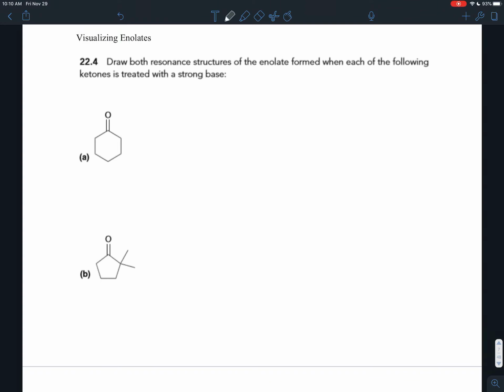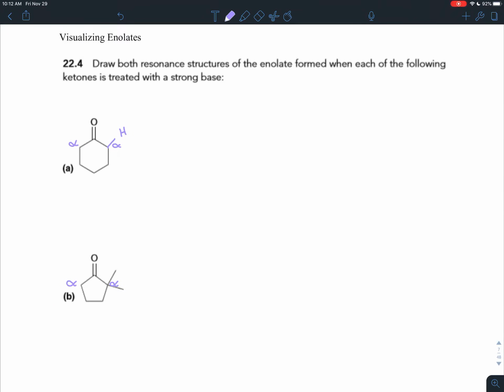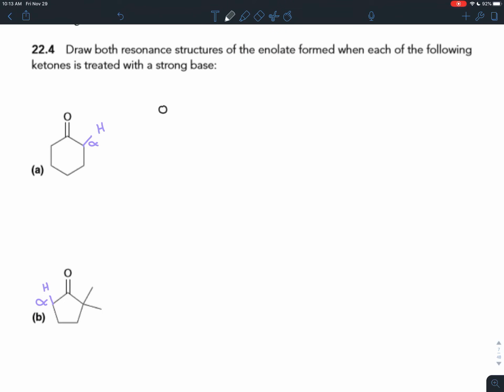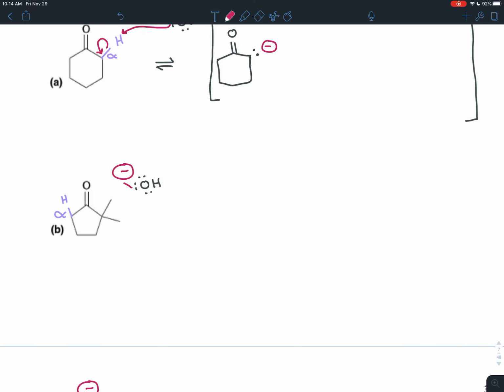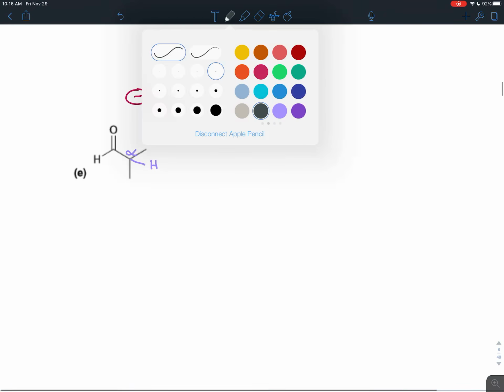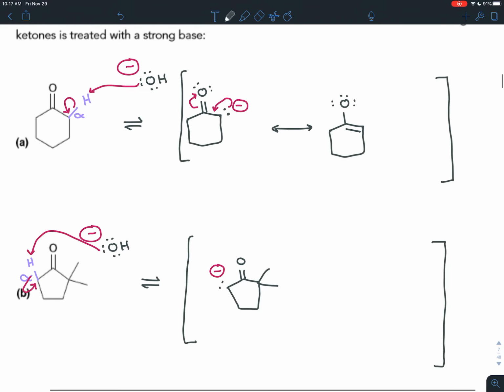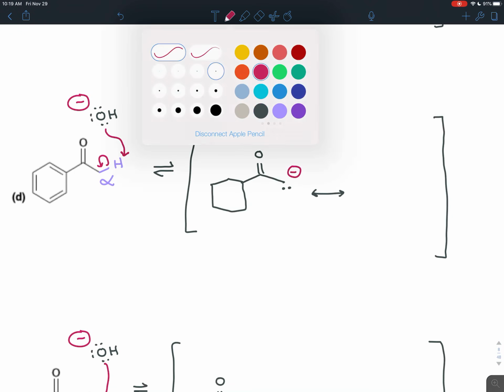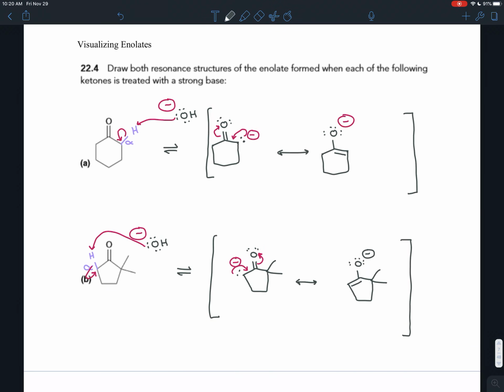Exercise 22.4 - Visualizing Enolates